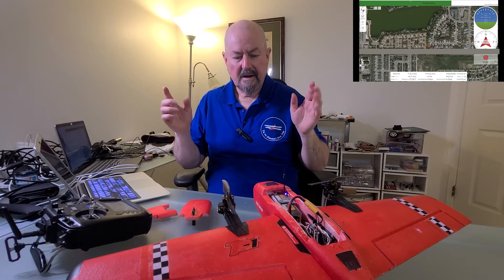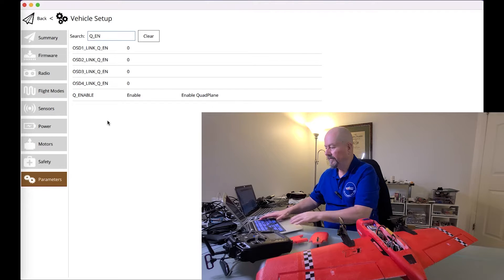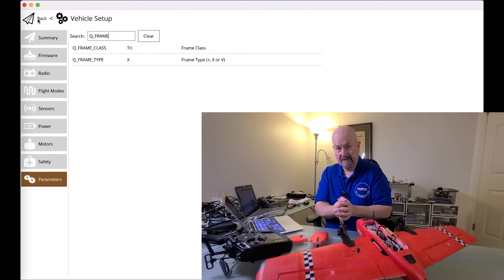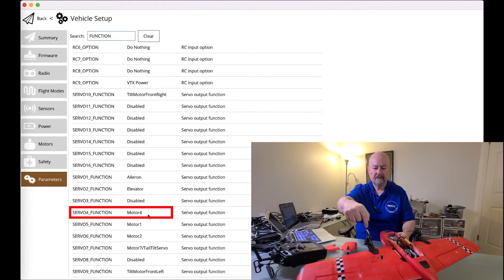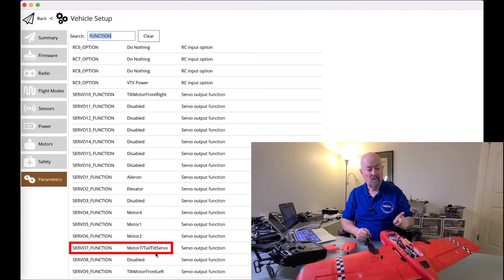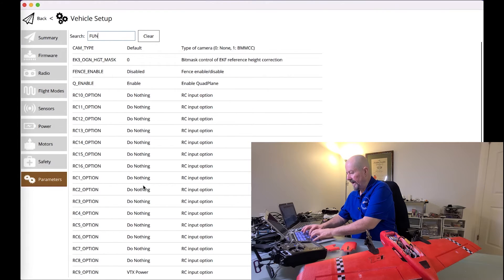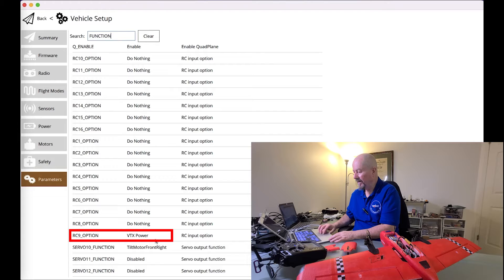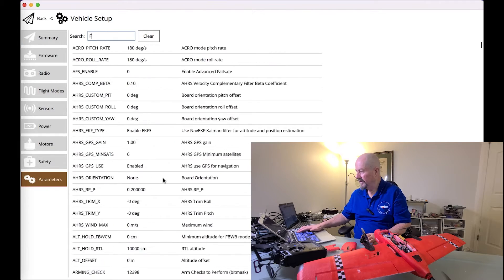T1Ranger Assembled Part 2 - simplified Ardupilot QuadPlane setup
A very simple and (I hope) clear explanation of the basic setup of an ArduPilot QuadPlane - the T1 Ranger VTOL. Click "see more" to see all the parameters.

This is the awesome T1 Ranger PNP + the official VTOL kit from HEE Wing. Running the QioTek Adept F407 Flight Controller.

Key Ardupilot Parameters:
Q_ENABLE = 1 (reboot the flight controller)
Q_FRAME_CLASS = 7 (Tricopter)
Q_FRAME_TYPE = (ignored)
Q_TILT_ENABLE = 1 (this is a Tilt motor QuadPlane)
Q_TILT_MASK = 3 (moter 1 and moter 2 are tilt motors)

SERIAL9_FUNCTION = TiltMotorFrontLeft
SERIAL10_FUNCTION = TiltMotorFrontRight
SERIAL9_MIN changed from 1030 to 880 (i.e -250)
SERIAL10_MAX changed from 2015 to 2165 (i.e. + 150)
Q_TILT_YAW_ANGLE = 13
to get them to vertical and eyeball they are aligned (so my 13 might be 12 or 11 for you)

ARSPD_FBW_MIN = 8 m/s to allow for transition

My ExpressLRS is connected to UART2 so:
SERIAL2_PROTOCOL = 23 RCIN (SERIAL2_BAUD = 921600)
SERIAL3_PROTOCOL.= 5 GPS (SERIAL1_BAUD = 38400)
RC_OPTIONS = 2336 (enables CRSF passthrough and ELRS options)
[make sure Yaapu Temetry CRSF set to “Yes” in your Transmitter]

Some other options you may want to set (but aren't required)
Q_M_HOVER_LEARN = 2 (to learn the hover throttle)
Q_WVANE_ENABLE = 1 (to point into the wind if windy)
Q_NAV_ALTMIN = 1 (to get to at least a meter alt when doing VTOL takeoff before trying to stabilize location)
ARMING_RUDDER = 2 (arm/disarm using the rudder stick)

0:00 Tim the Planeman here
0:40 Connecting to the Flight Controller
1:15 Q_ENABLE and Q_FRAME_TYPE
3:00 SERVO Fuctions
4:45 Q_TILT_ENABLE
6:00 Tilt Servo setup
7:00 Plane setup
9:40 Radio channel configuation
10:15 Ardupilot is in control
12:50 Thats the T1 Ranger VTOL
13:15 Over and Out.